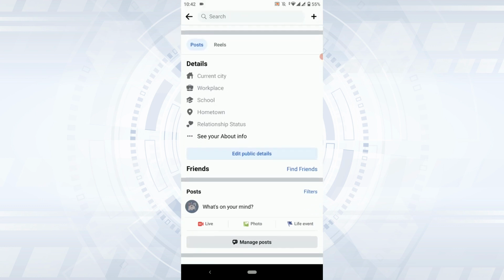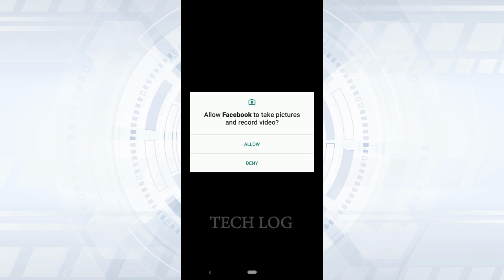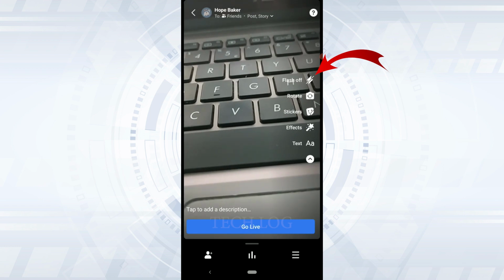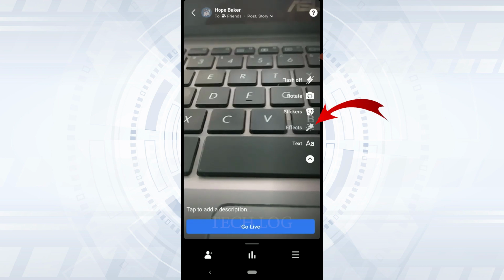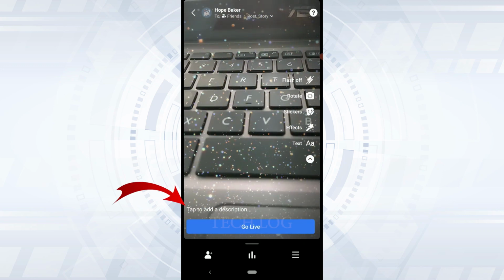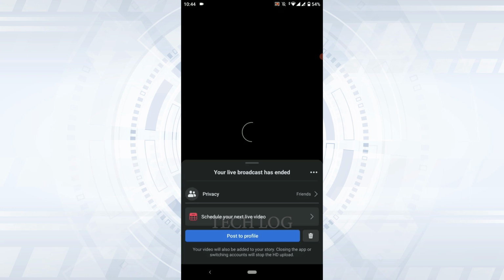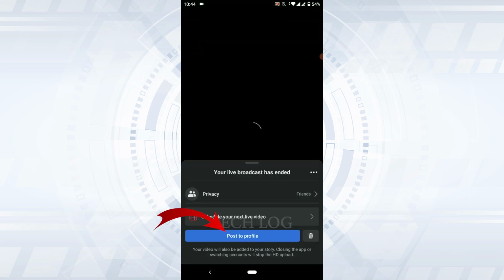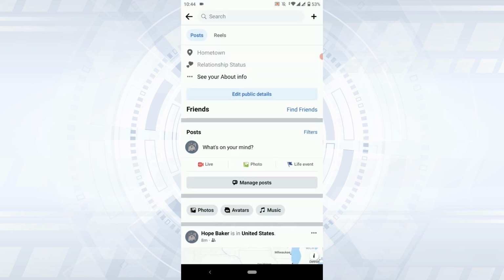How To Go Live On Facebook | Do Facebook Live 2023 | Facebook App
Want to go Live on Facebook? On your Facebook profile page, you can find the option to go Live. You need to allow Facebook to take pictures, record videos, and audio to go Live. Watch this tutorial video for the steps to go live on Facebook.

Tech Log.